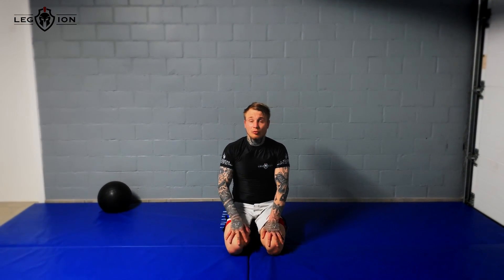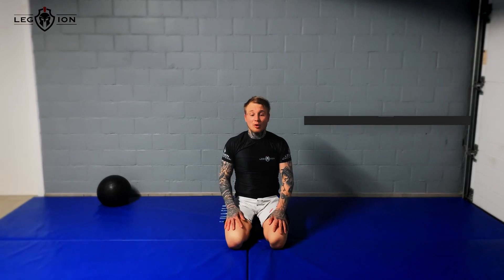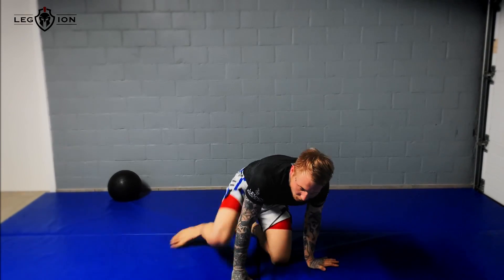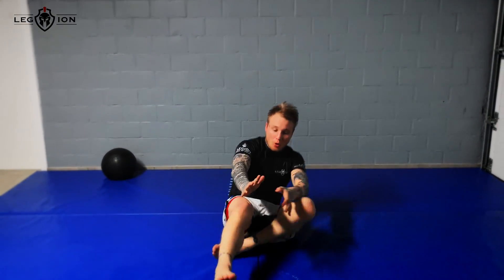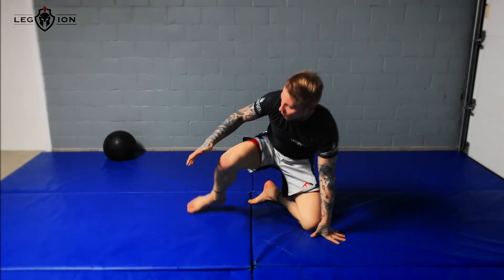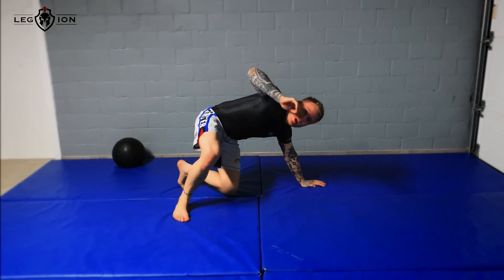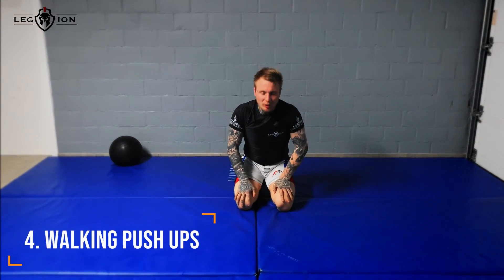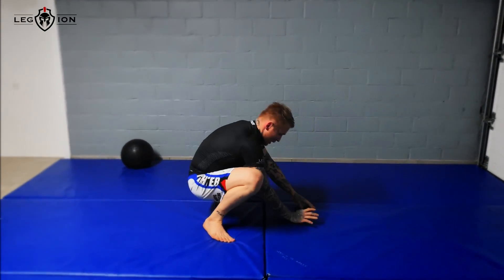Youtube edit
pkFilm can also edit video from the footage provided by you including color correction, animations, music and vfx.